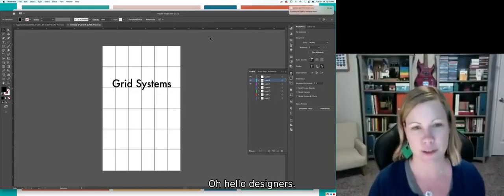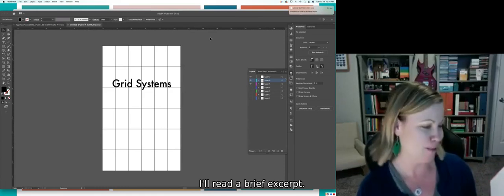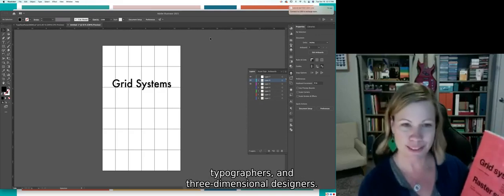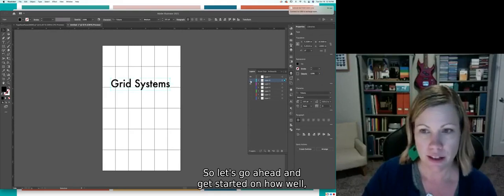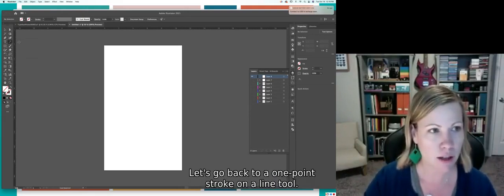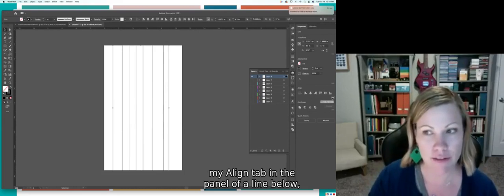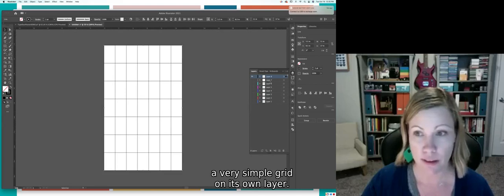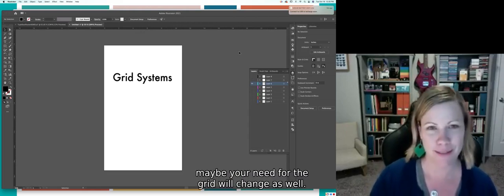Grid Systems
Grid Systems; How to make a grid in Illustrator 2 ways.